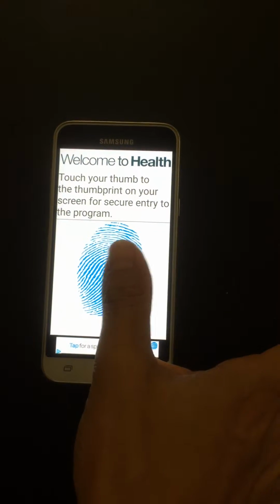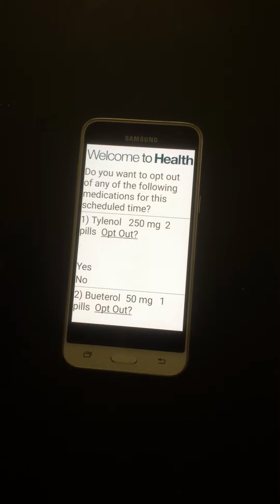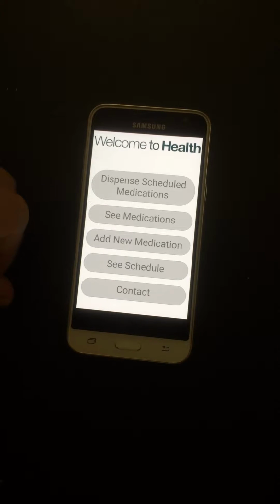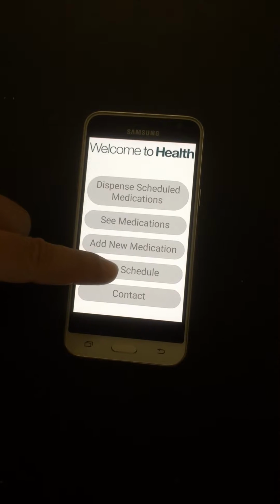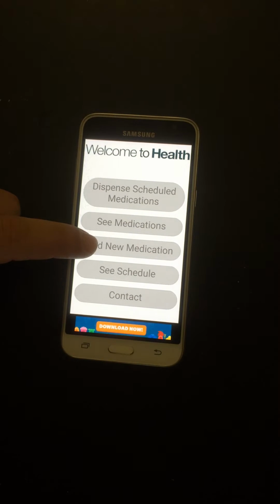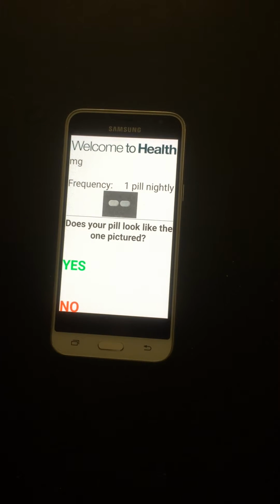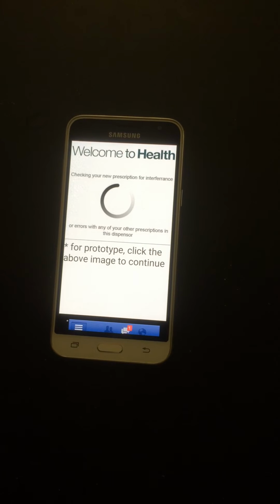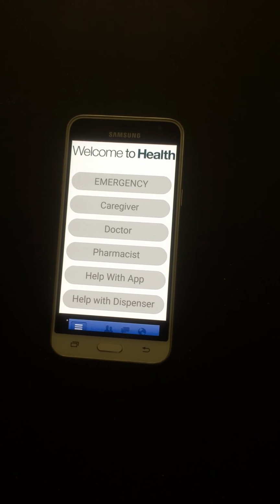Interface Demo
This is the interface simulation for our Medication Dispenser EDD Project